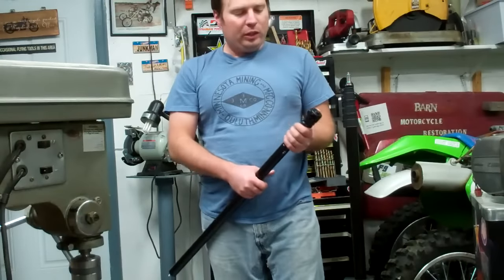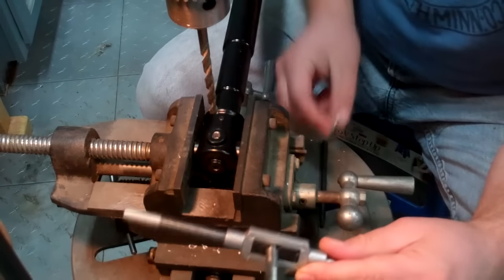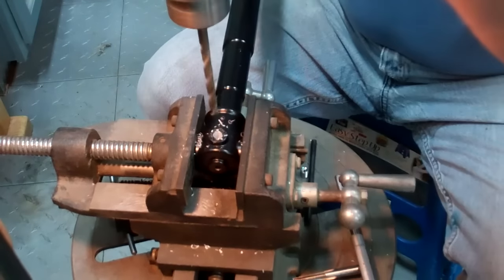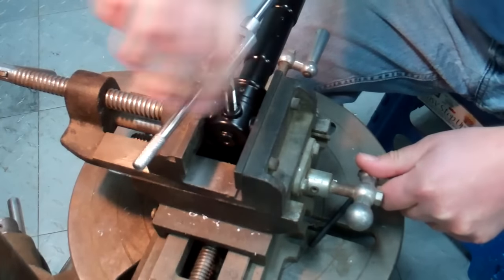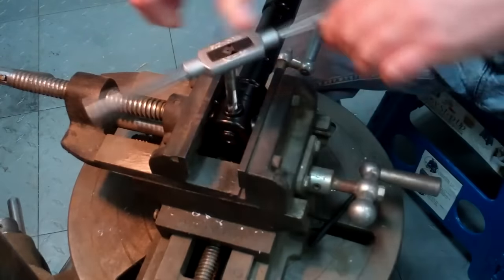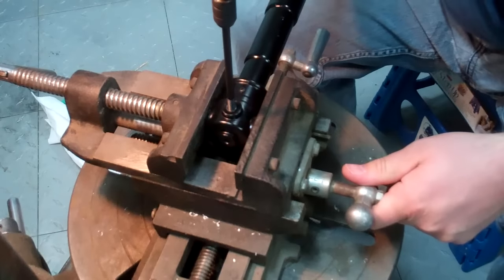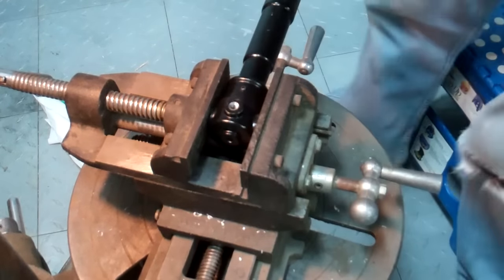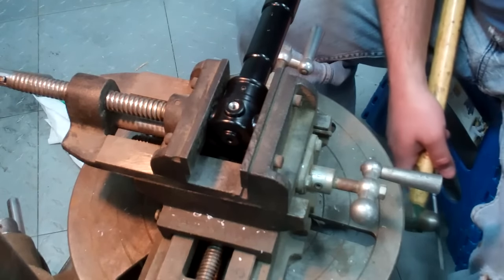Thread Repair - How to install a Helicoil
If this video helped you considering giving "THANKS" ❤ it goes to help making more videos like this.
Using a Helicoil thread repair kit to repair threads inside an aluminum fixture.  This damaged stripped thread repair can be done in a variety of materials and applications but the procedure is the same.  for more helpful tips.